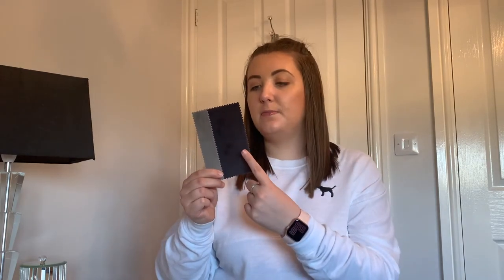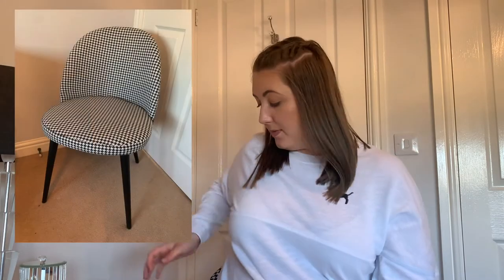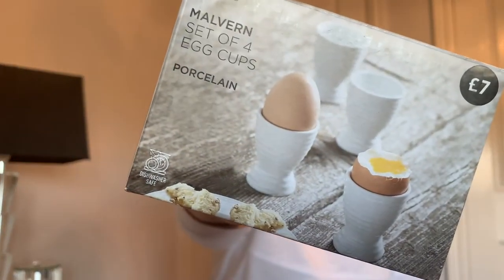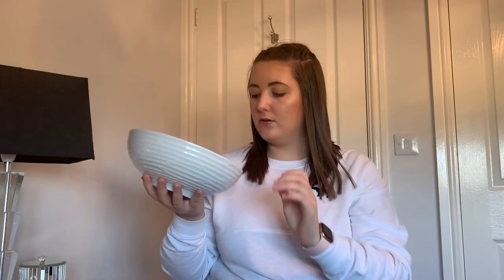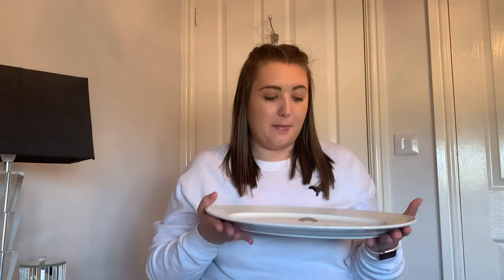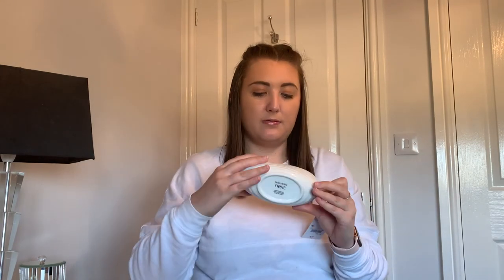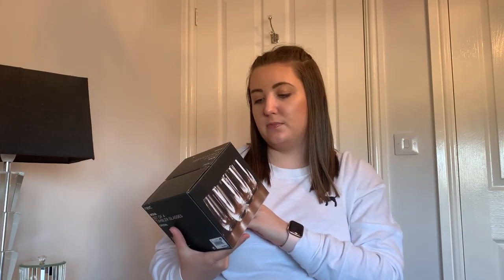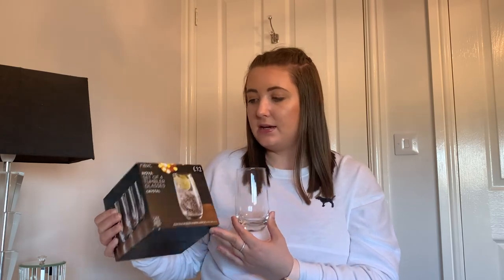BUYING FURNITURE FOR OUR NEW BUILD HOME | Come shop with me & what I bought!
Hey Guys!

Welcome back to a new video! This is a really exciting one as I get to show you what I’ve started buying for our new build home! I love everything we have got so far and can’t wait for the moving vlogs to begin!